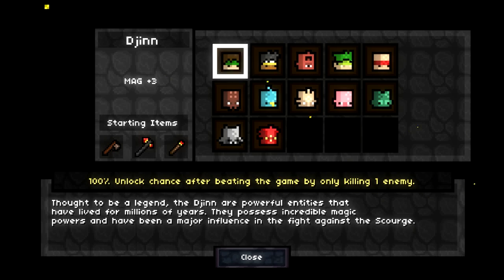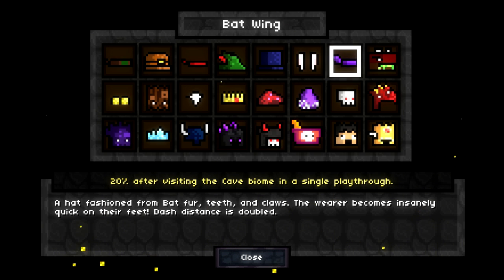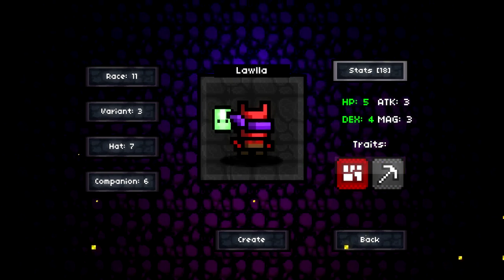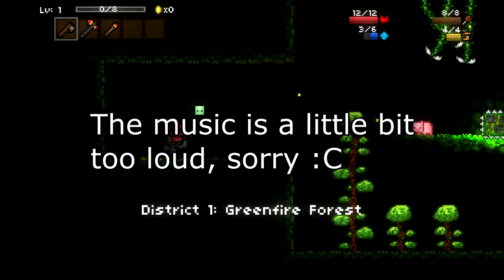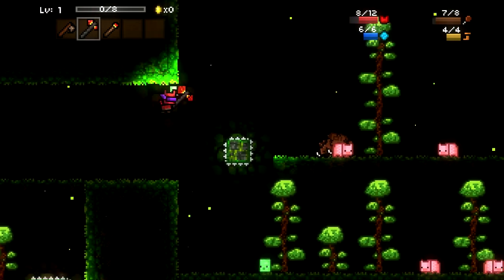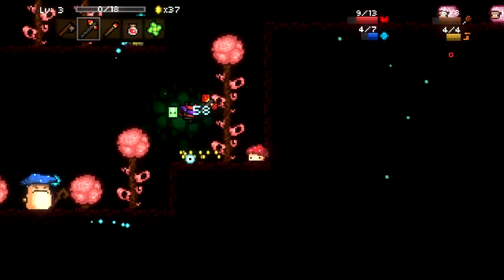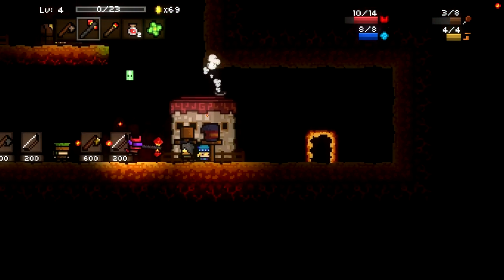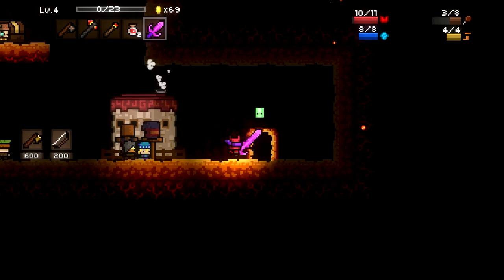Magicite: Speedrun Tutorial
Hey everyone, this is a pretty basic tutorial on speedrunning, especially for all the people who asked why I'm using a batwing, how I'm using it, and if I have a video on it to show how stuff works. So here it is.
Sometimes I stream speedruns on twitch! so you know when I'm streaming!